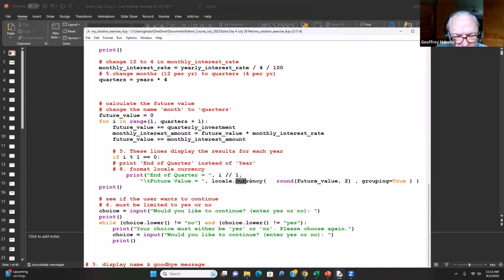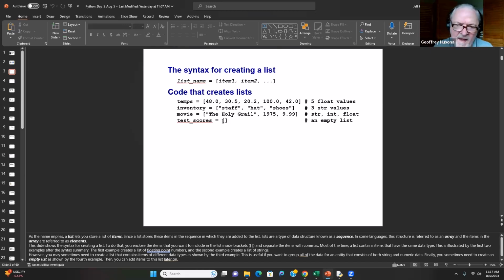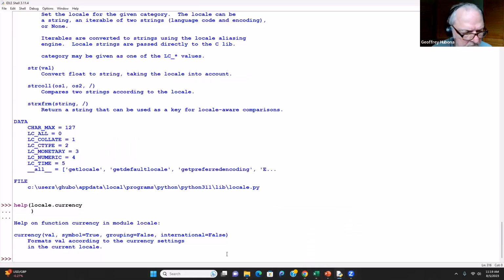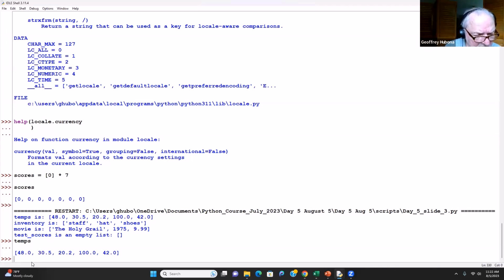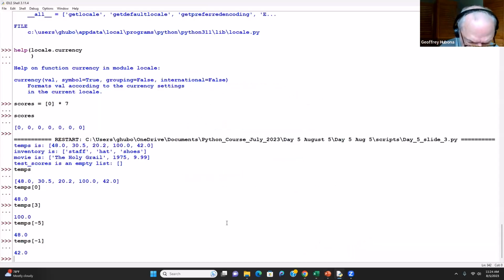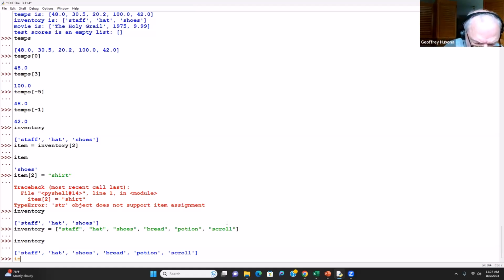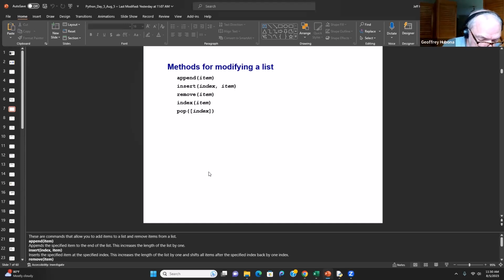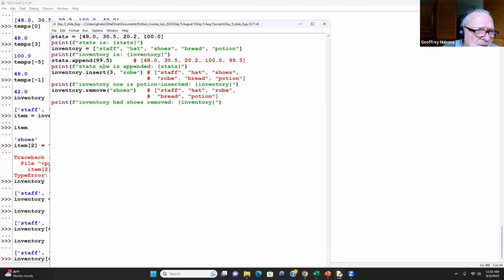Day 5 Vid 2